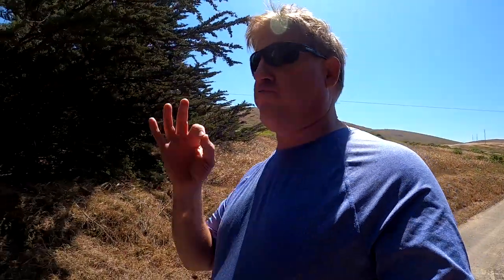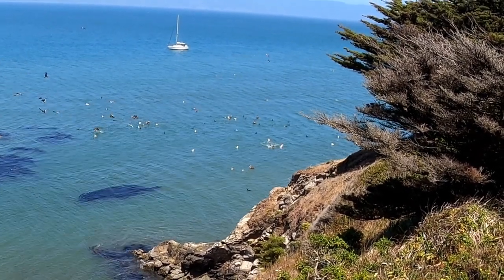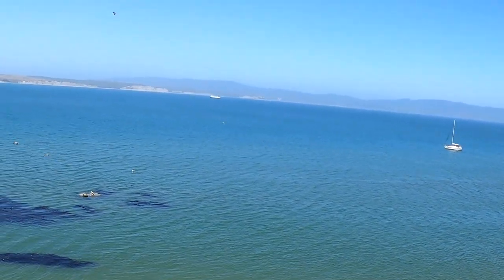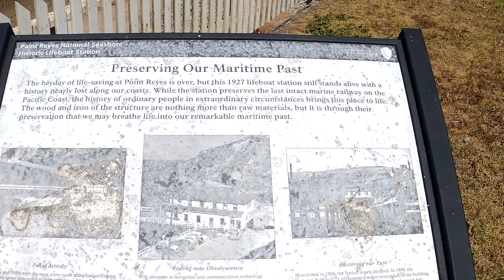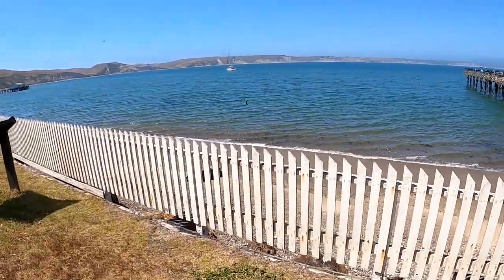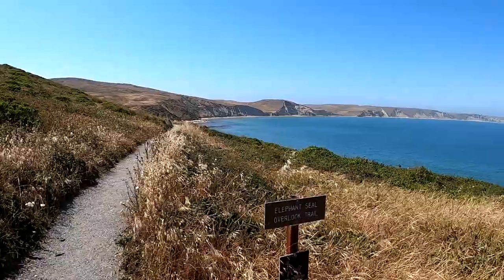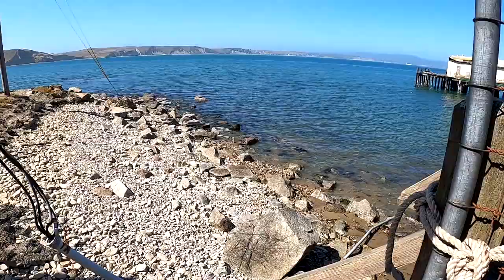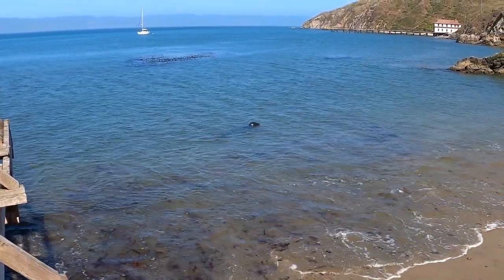Stunning Point Reyes National Seashore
A incredibly beautiful place. I love it out here! It's like you step back in time. There's very little people out here and the animals know it. If you love nature this is a great place to come.

Maritime History at Point Reyes
The sea is the soul of Point Reyes. It not only affects the climate and the species found here, but it is the key influence on the human history of the area. The Coast Miwok have depended on this coastline for food and materials for thousands of years; Spanish explorers and merchants, returning with spice and silk from the Asia, navigated by these cliffs and shores; and gold miners, dairy farmers, and lumbermen counted on the ships that sailed these waters for transporting their goods to and from market. Point Reyes' maritime history is a microcosm of California's history.

Today, Point Reyes National Seashore helps preserve the maritime history of California. Among the dozens of shipwrecks that were lost in the waters off Point Reyes, lie the remains of the San Agustin. Wrecked in Drakes Bay in 1595, it is the first shipwreck in California history. The San Agustin was only the first of a long line of tragedies. While Point Reyes provided a landmark, it also posed a hazard to generations of sailors who navigated these waters.

In an attempt to reduce the number of wrecks and to provide aid in navigation along these rocky shores, the U.S. Lighthouse Service built the Point Reyes Lighthouse in 1870. For 105 years, it provided mariners with guidance and aid. Despite the efforts of the men and women who worked at the lighthouse, ships continued to wreck on the rocks and beaches. In 1889, the U.S. Life-Saving Service opened the first of two Life Saving Stations built at Point Reyes. The second station, the Point Reyes Lifeboat Station at the southwest end of Drakes Beach near Chimney Rock , and the last intact marine railway on the West Coast, closed in 1968. The men stationed there attempted the rescue of victims of storm and wreck. The incredible danger of their job can be sensed in their unofficial motto, "You have to go out, but you don't have to come back in."

As technology improved, other means of protecting navigation and communication with ships at sea appeared. Beginning in 1913, Guglielmo Marconi, a pioneer of wireless radio, built radio stations in the area. Ultimately, transmitting and receiving stations in Bolinas, on Tomales Bay, and near the Great Beach reached out across the Pacific to provide communications to ships at sea. Station KPH, the maritime radio station owned by Marconi and later by the Radio Corporation of America (RCA), signed off in 1997 and brought to a close an important chapter in Point Reyes’ history.

Whether in climbing down the stairs to the Lighthouse or walking out to the Lifeboat Station, today's visitor can gain a better appreciation for the impact the sea has played on the history of California and in particular, on Point Reyes.

Early Losses
The Point Reyes Life-Saving Service Station's first keeper was William L. Loch, who faced a difficult two years at the station. Three of the first seven surfmen assigned to the station left immediately after arriving, finding the conditions at Point Reyes Beach too rough and dangerous. Later, one surfman charged that Loch had tried to kill one of the surfmen; fellow surfmen attested to the fact that "we found the treatment of Captain Loch unbearable."

On December 12, 1890, while the surfmen brought the station’s surfboat to shore after more than an hour's drill at sea, a "heavy breaker came in suddenly and turned her over with all hands, seriously injuring two men." Andrew Anderson and Fred Carstens had been caught under the boat and crushed; they were taken indoors and one of the crew was sent to get a doctor, but both men died an hour later.

On March 4, 1891, surfman John Korpala died after a long illness without receiving any quality medical attention. Korpala had signed up for duty in San Francisco two months before, and had hidden a two-year-old lung illness from Keeper Loch. Loch attempted to treat the illness using a number of home remedies, including whiskey punch, which may have quickened the surfman’s demise.

Anderson, Carstens, and Korpala were buried in an unmarked and unfenced plot in the dunes 500 feet from the station dwelling. According to the first surfman to resign from the Point Reyes USLSS station in 1891, Keeper Loch considered that "[the dead surfmen's] people would not assist and therefore he thought he would not do so himself."

On March 1, 1893, a tragedy similar to that of Anderson and Carsten occurred when, in completing a boat drill on a moderate ocean, an unexpected heavy breaker came in and overturned the surfboat. Surfman George Larson was struck by a gunwhale and killed instantly.